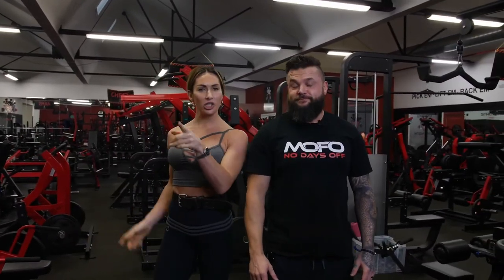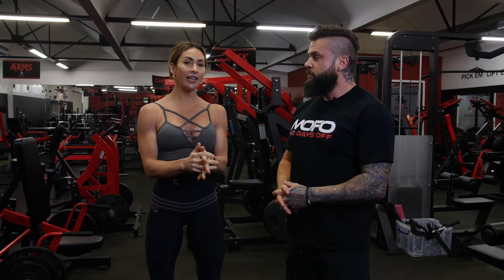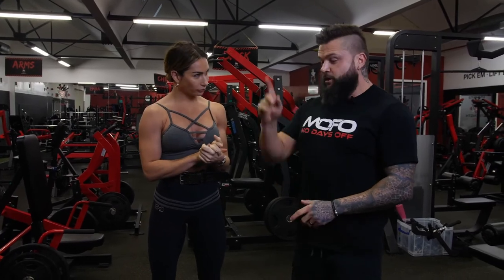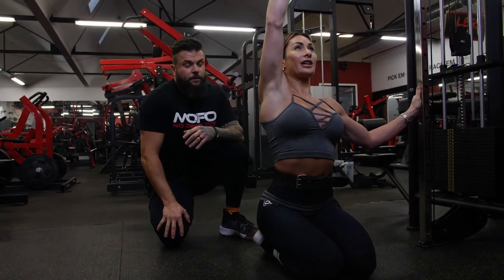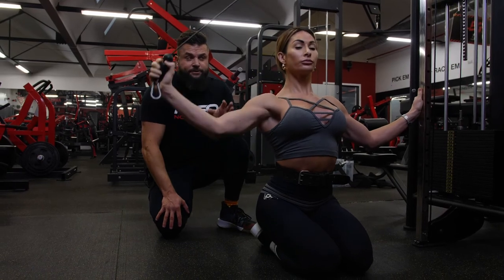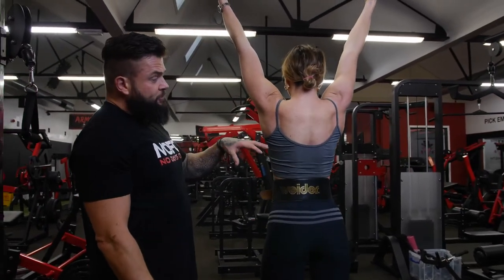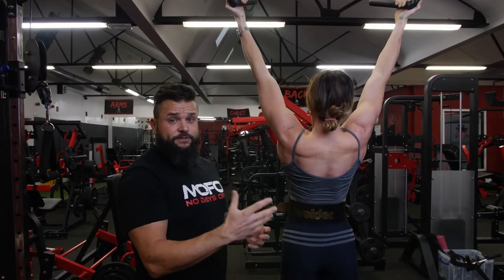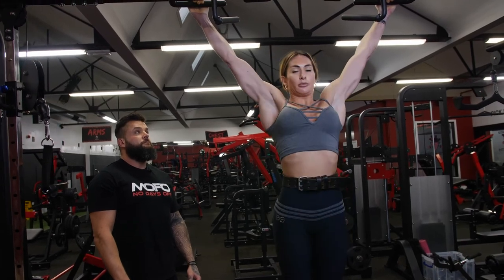⚠️𝐍𝐎𝐓 𝐉𝐔𝐒𝐓 𝐅𝐎𝐑 𝐁𝐎𝐃𝐘𝐁𝐔𝐈𝐋𝐃𝐄𝐑𝐒⚠️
Lat Activation is crucial whether you’re a BODYBUILDER, STRONGMAN, POWERLIFTER or just love LIFTING. HERES WHY 👇🏽

- From a performance perspective, lat engagement helps to create better upper back stiffness when performing hip hinge movements, such as the deadlift or RDL.

- Learning how to engage your lats helps reduce the fishing rod spine, often seen when loading your hip hinge movements more heavily (and no, i don't think there is anything wrong with rounding your back whilst lifting, but a rounded and engaged back is a safer back).

- From an aesthetic perspective, engaging and flaring the lats helps to display your hard earned gainz from your off-season, helping from both a front and rear pose perspective.

So we’ve created 3 activation drills, which we love, and think should form part of your movement prep prior to pull or any heavy hip hingeing movements.

Save and comment if you loved them as much as we do.

You’re welcome ❤️